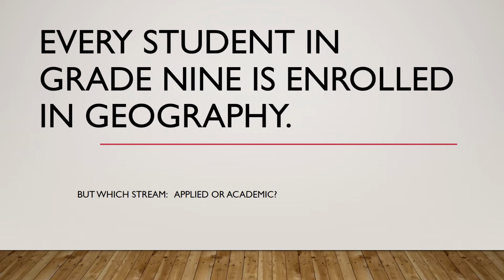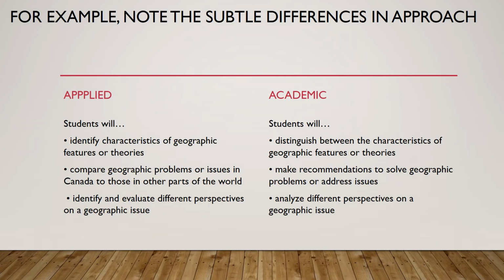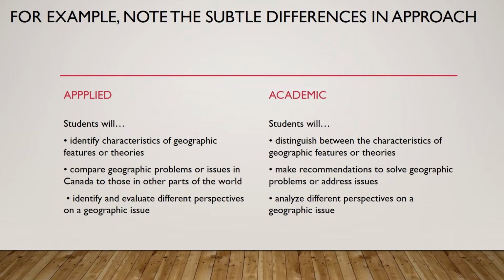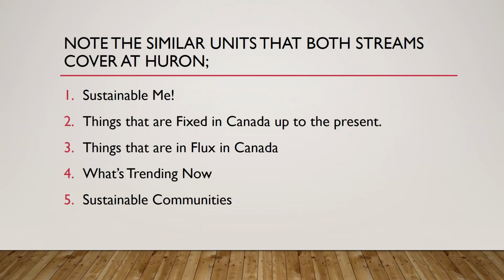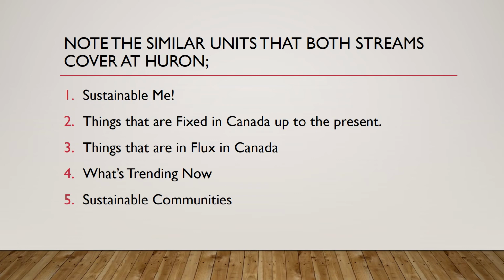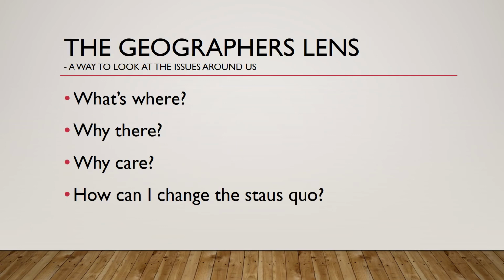HHSS Geography Grade 9 video